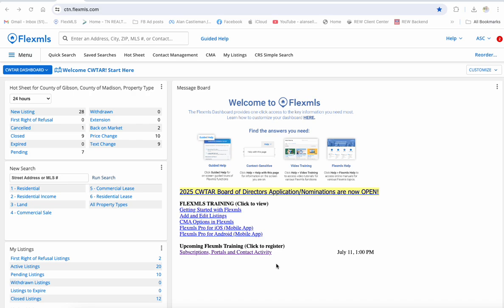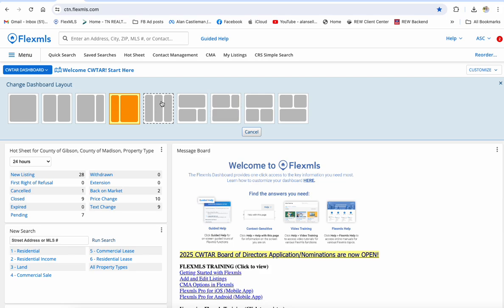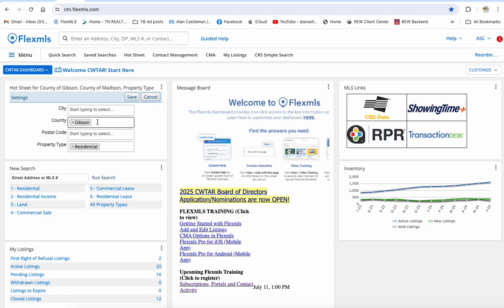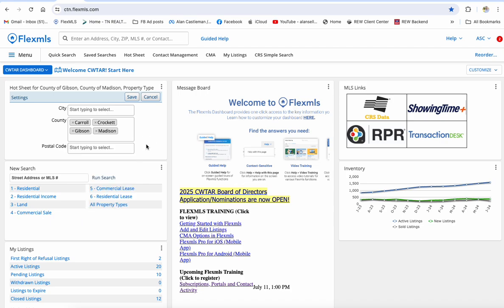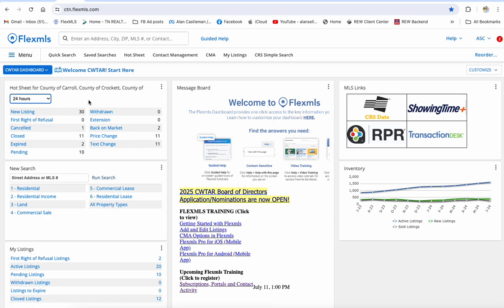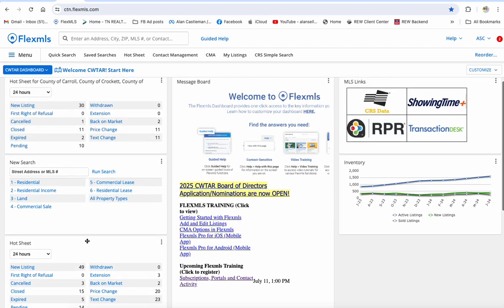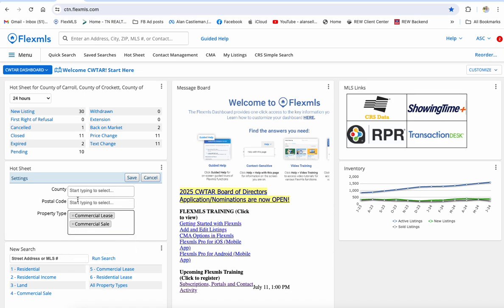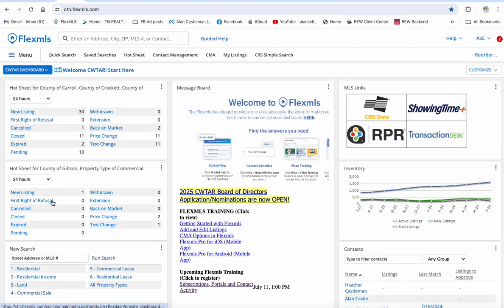Flex Hotsheets Video Tutorial - Alan Castleman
A quick video tour of how to customize and use Hot Sheets in Flex MLS.